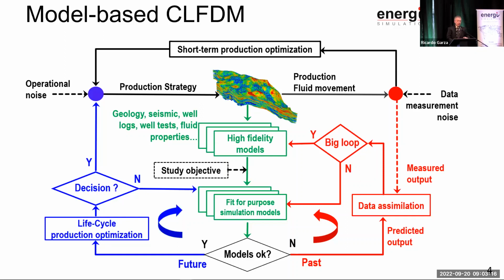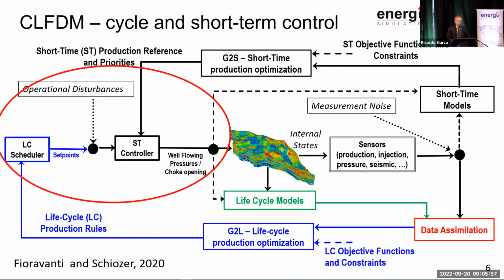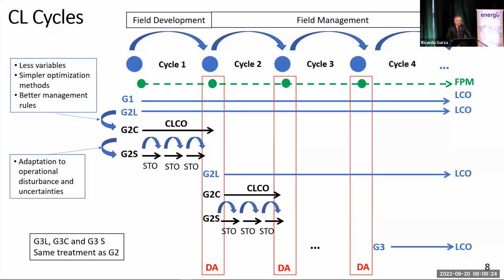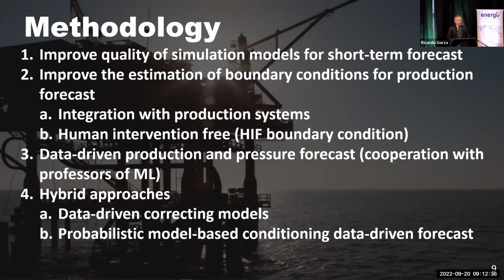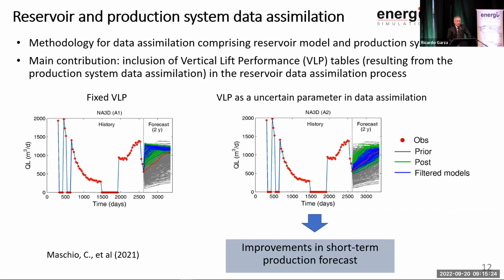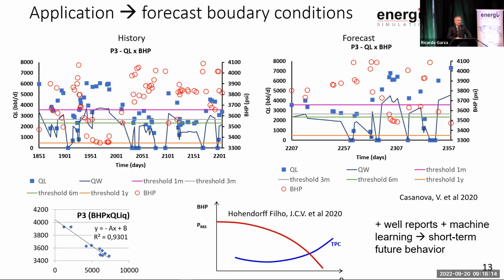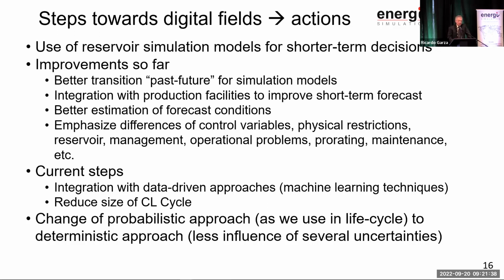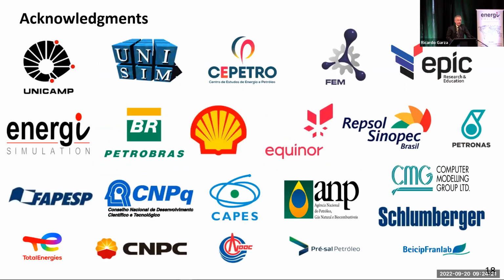Model-based and data-driven reservoir management for future use in digital fields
Model-based and data-driven reservoir management for future use in digital fields by Denis Schiozer from University of Campinas